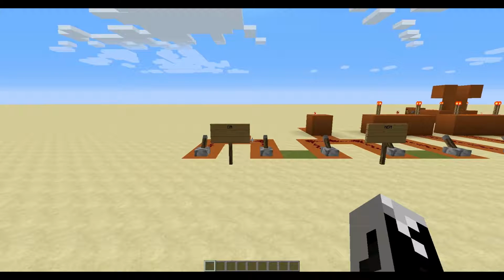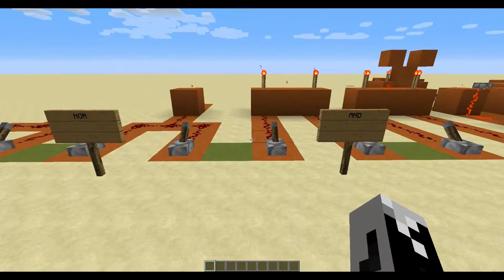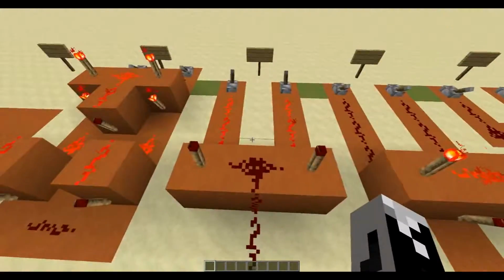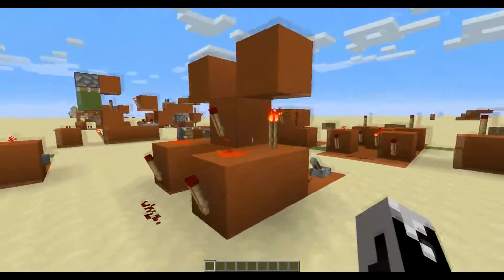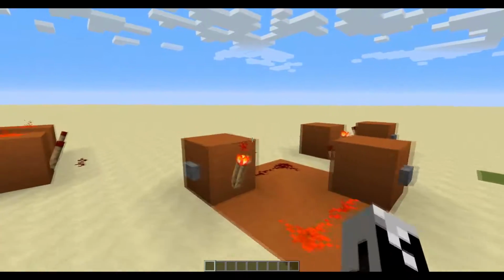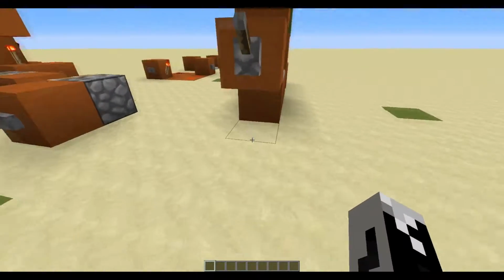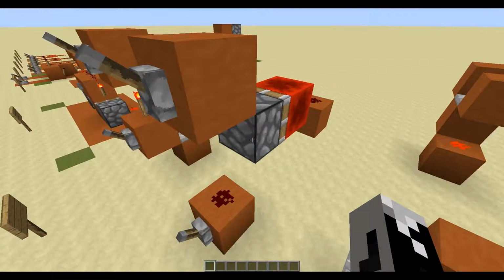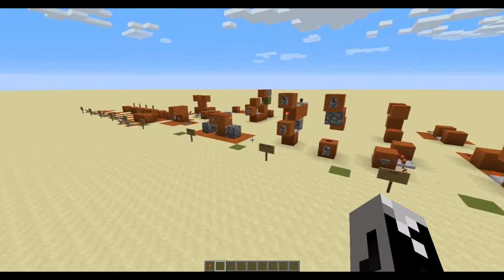Minecraft Redstone Tutorial - 10 Basic Circuits [Beginner]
List of what we have learned in this video.

-OR-
Output is on when at least one of the inputs are on or both are on

-NOR-
Inverted OR gate

-AND-
Output is on when both inputs are on

-NAND-
Inverted AND gate

-XOR-
Output is on, if only one of the inputs is turned on

-XNOR-
Inverted XOR gate

-RS (NOR) LATCH-
A resettable memory device that turns on after input is received

-T-Flip-Flop-
Memory device that acts as a toggle, "Button becomes lever"

-D-Flip-Flop-
A memory device that mirrors the Data input when Write receives a pulse and remembers that as long as Write stays off ( I call this "Flying Redstone"

-Clock-
A device that toggles on/off constantly. Pretty self explainatory.

-Pulse Shortener-
Makes input short, once again, pretty self explainatory.

Q&A
What is your age? - I'm 19 years young.
Where are you from? - Holland aka, the Netherlands!
What kind of recording program do you use? - Fraps.
How much do you plan to upload? - As of right now, as much as I like! Probably round 3-4 videos a week!